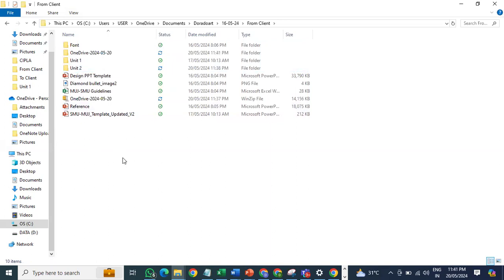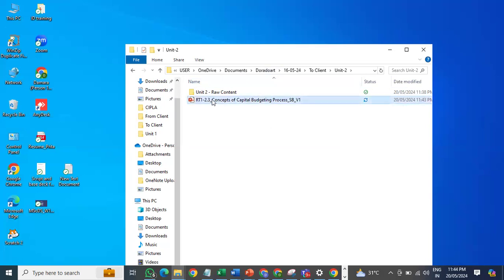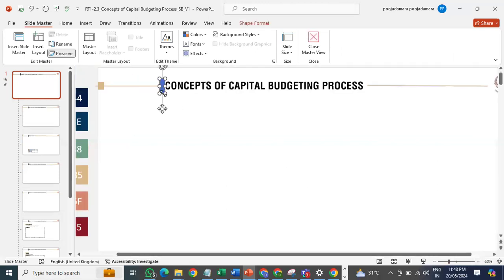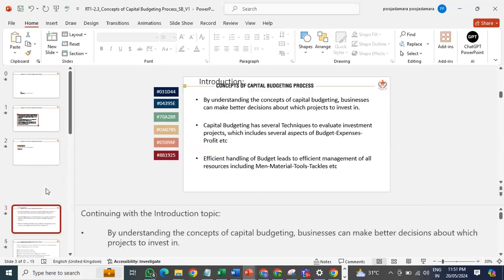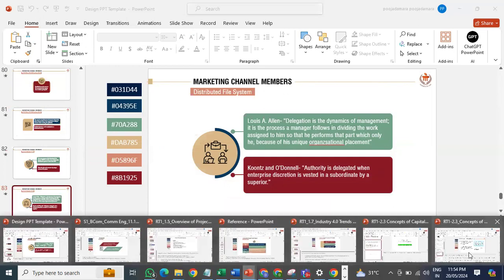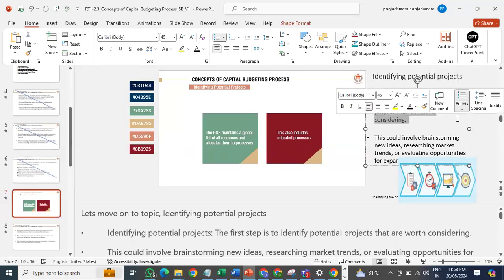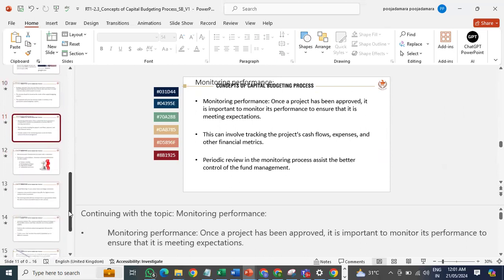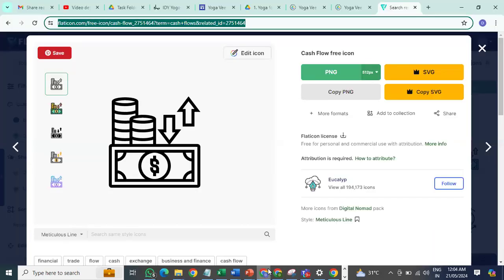SB Process with Meghna